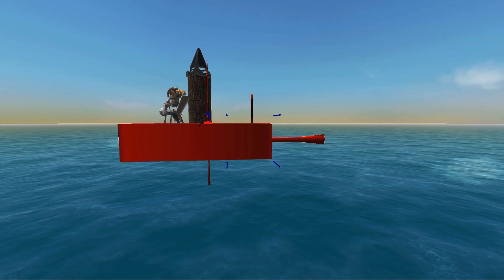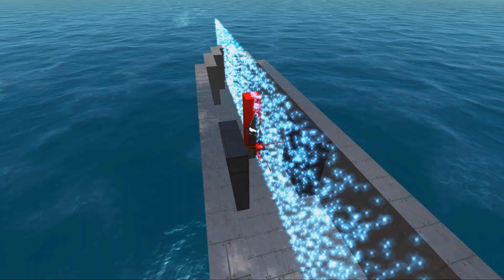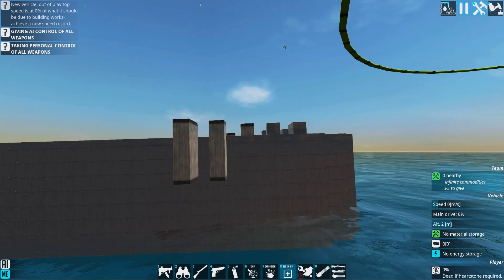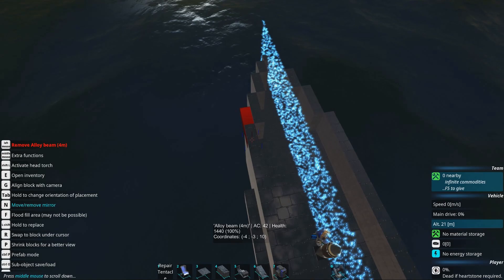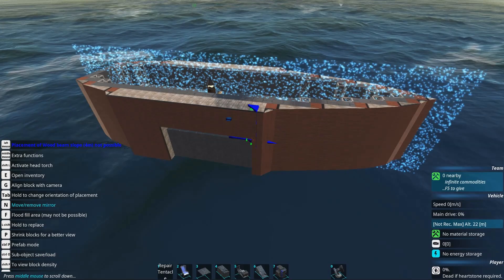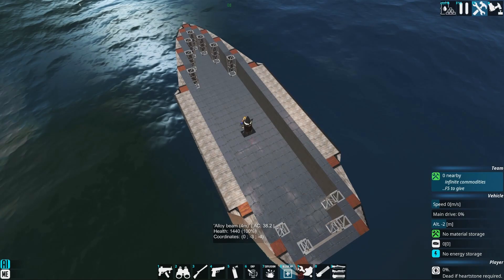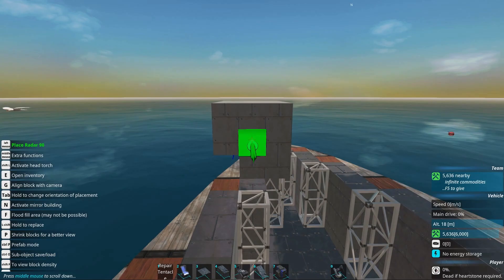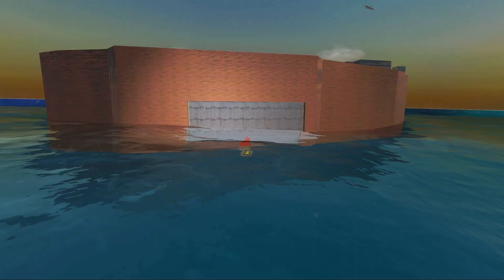From the Depths Hull Tutorial - Armour Guide for FTD 3.0+ (Final release compatible)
How to make a decent hull in from the depths after the updates to armor class. This tutorial shows how to design a hull for ships and airships, what to think about when choosing armour type and basically a general surviveabillity guide! The dedicated detailed armour tutorial

Licensed to me according to our agreements.